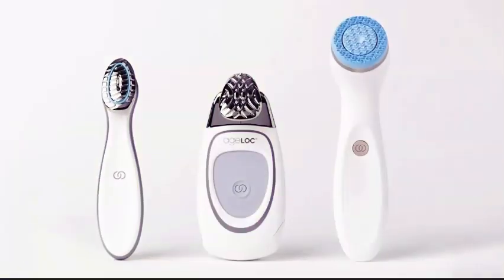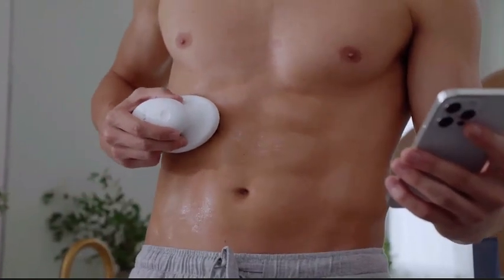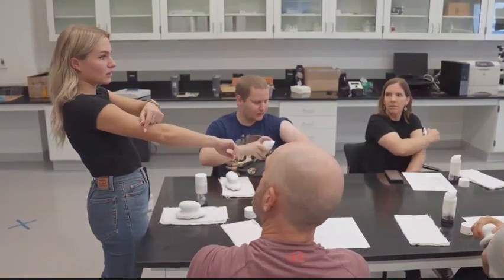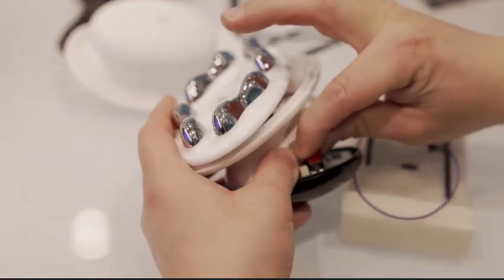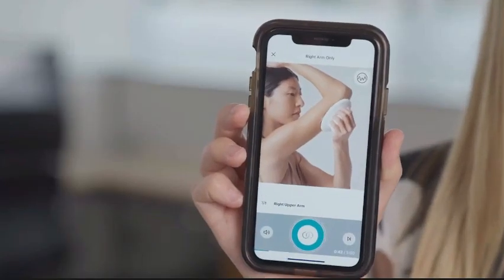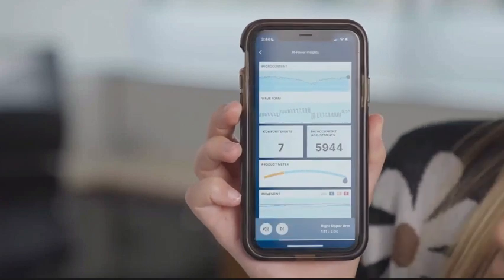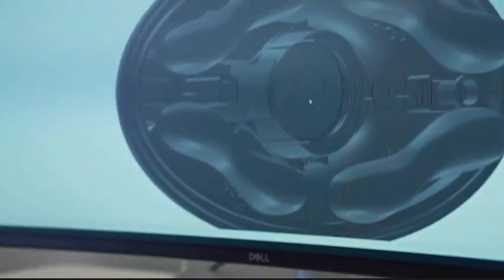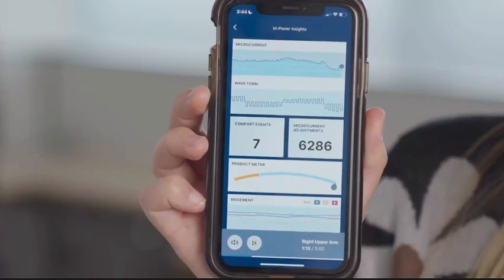The making of wellspa iO